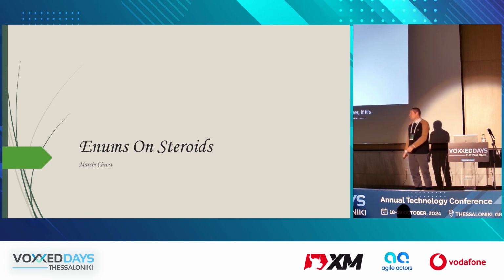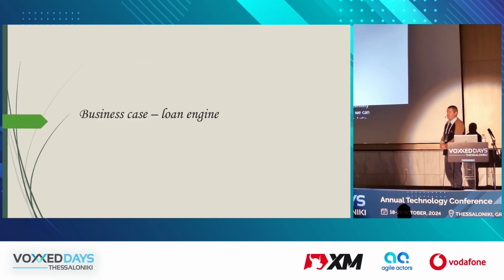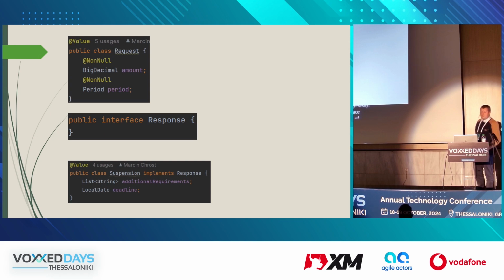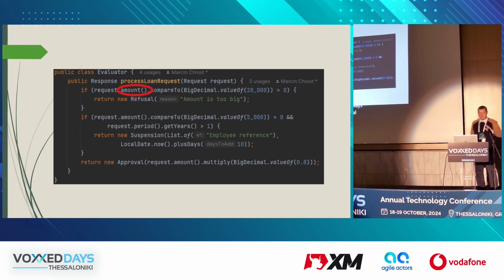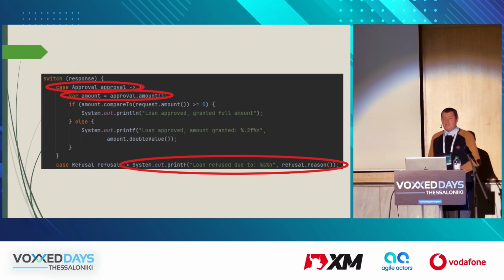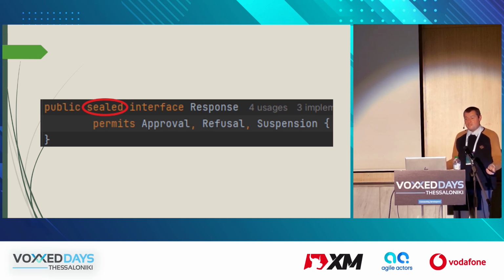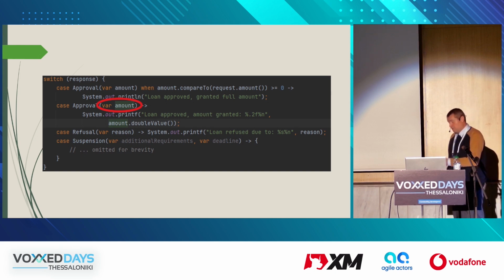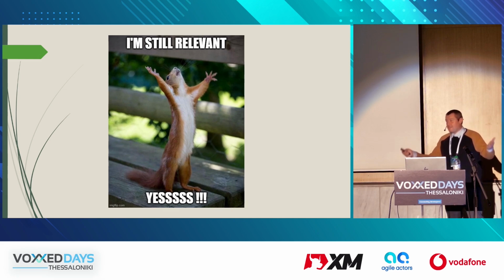Enums on steroids - let's look at sealed classes ! by Marcin Chrost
Probably everyone has already become familiar with the mechanism of sealed classes introduced in Java 17. However, in addition to strict control of the class hierarchy, it also allows for the creation of non-obvious (yet facilitating) mechanisms. One of them will be enums on steroids - and that's what I want to talk about. But we won't just stop there - we'll follow the trail of everything that happened up to Java 21. It will definitely be an interesting journey - feel free to join !